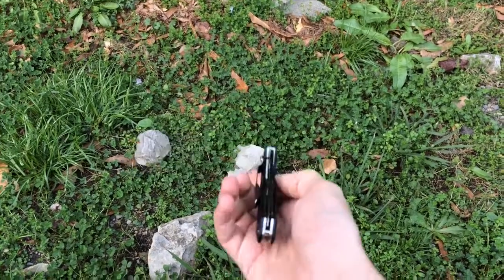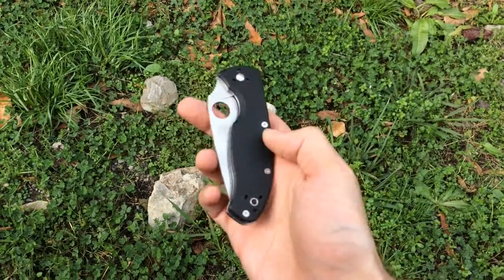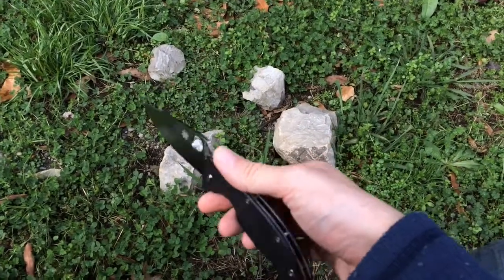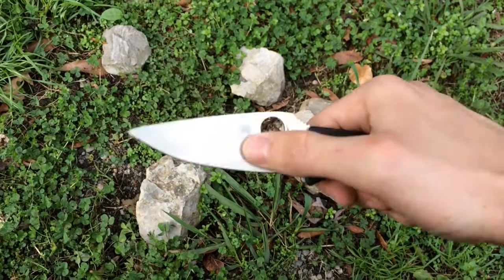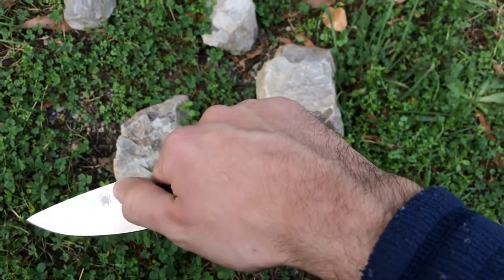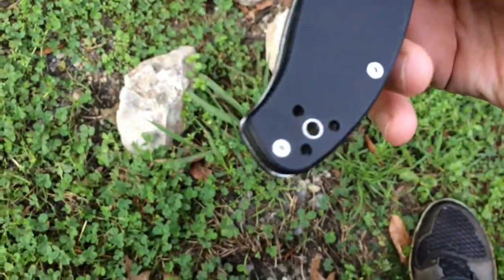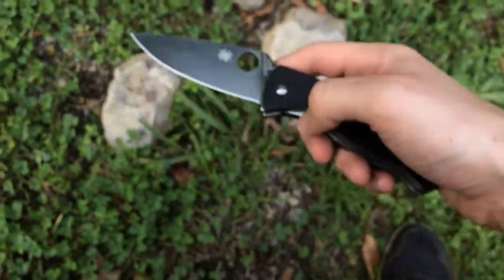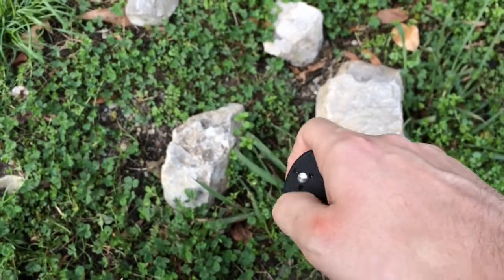Spyderco Tenacious-"Aggressive EDC"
EDC knives everywhere. We take a look at the aggressive tenacious by spyderco. Very well made Chinese knife. Let's take a look.